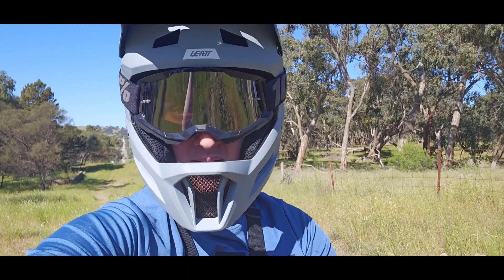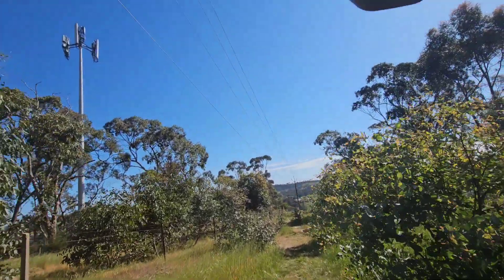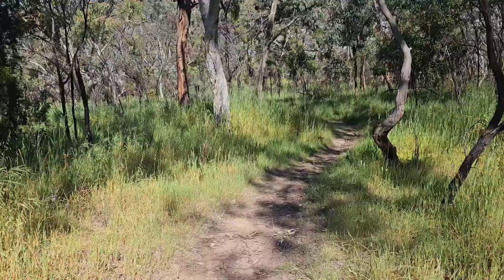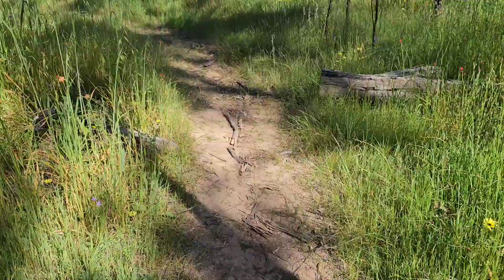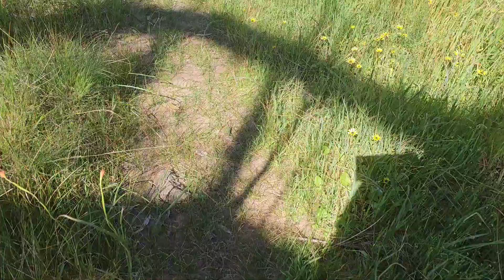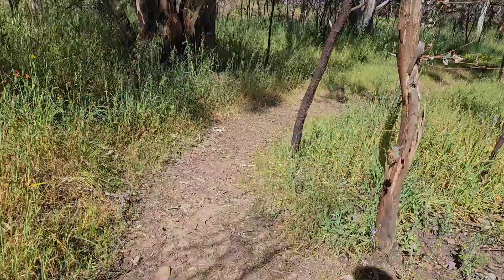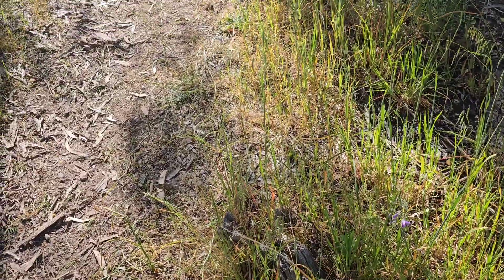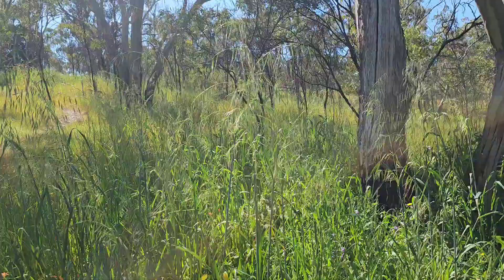Riding Technical Downhill Tracks